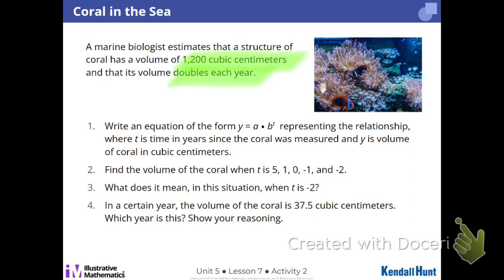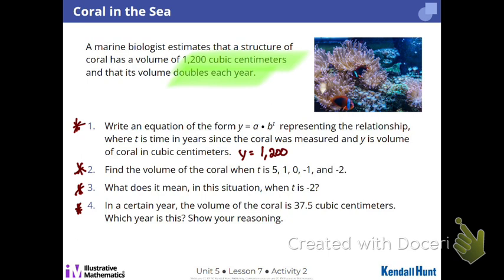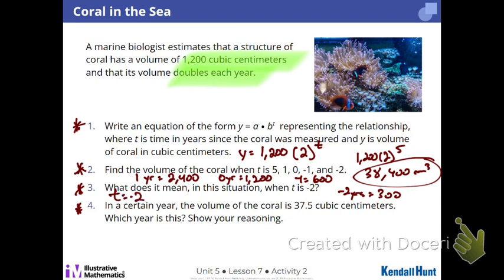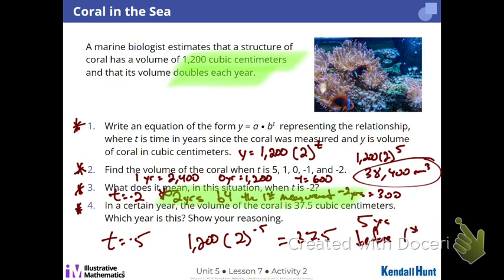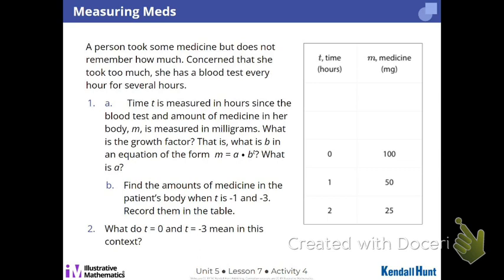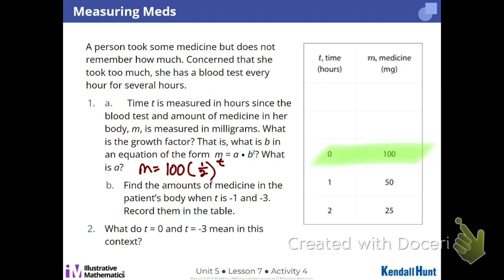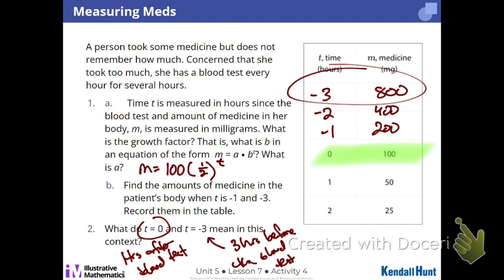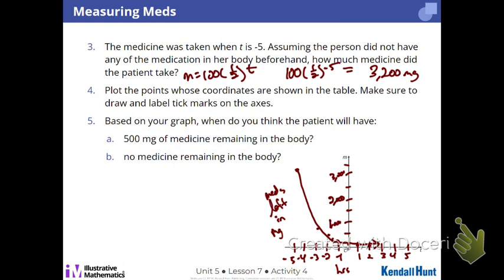Unit 5 Lesson 7 Using Negative Exponents Algebruh